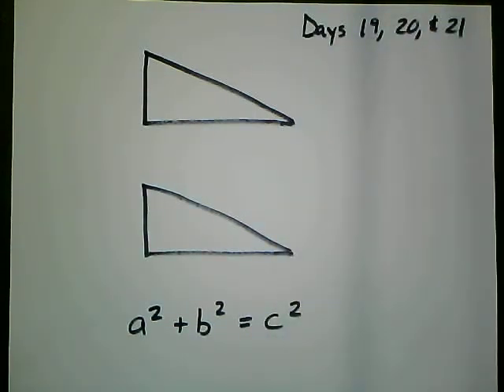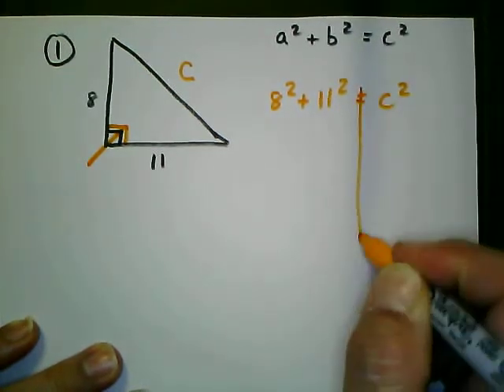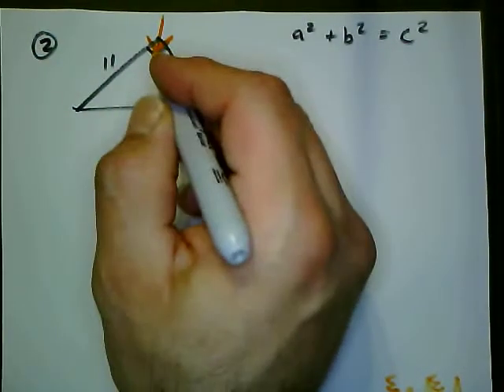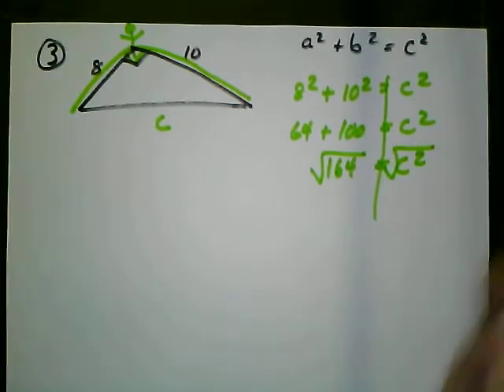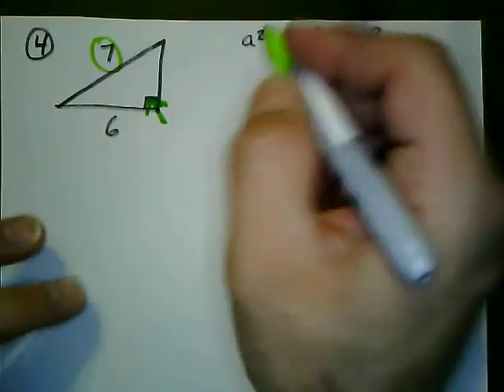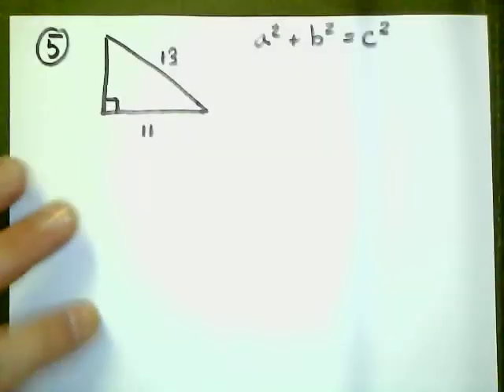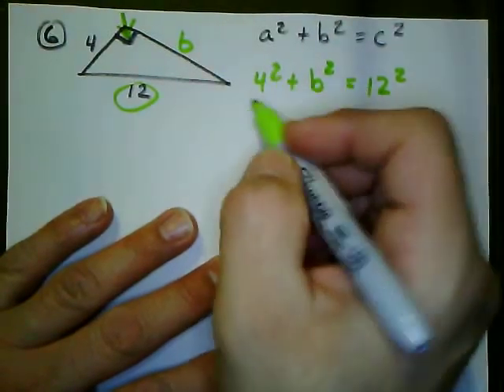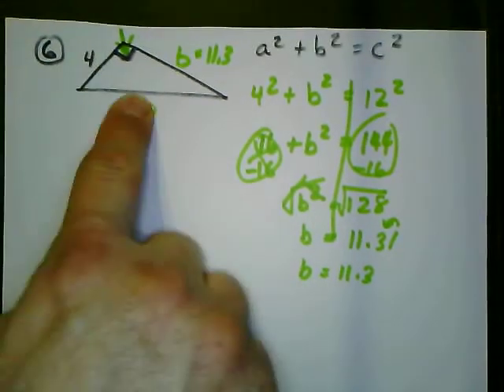Algebra 1 & Math 8 Notes Day 19, 20, & 21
Take your notes and use them for all the homework for this week.  Zoom with me if you do not understand.